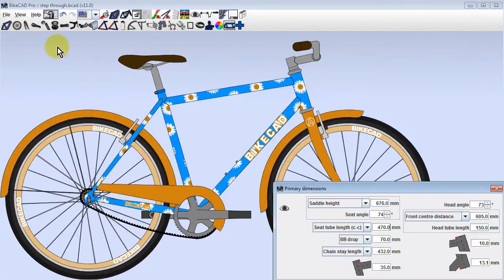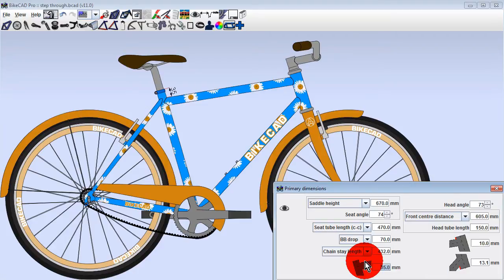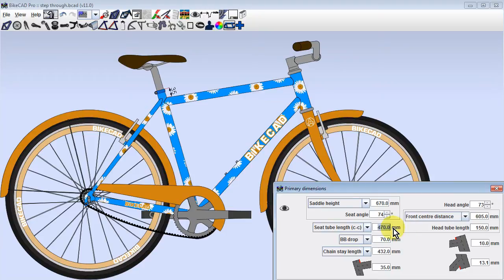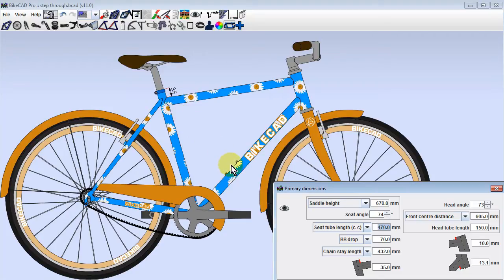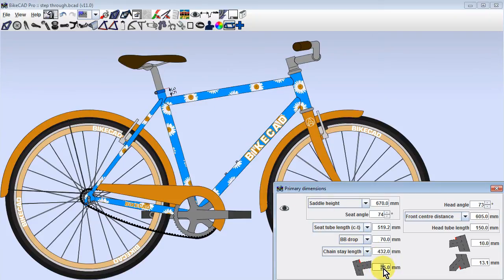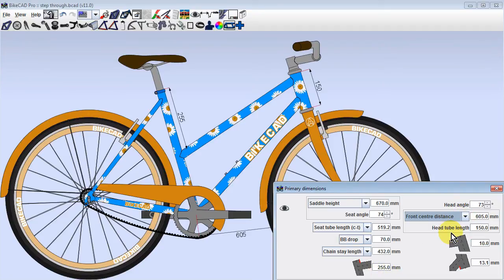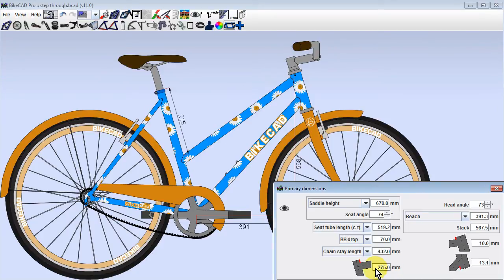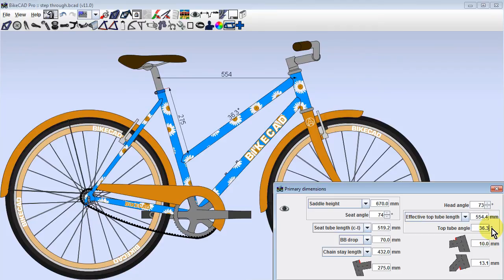Designing a step through bicycle frame in BikeCAD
Suppose you want to change this bicycle frame into a step through design. The key is to lengthen the amount by which the seat tube extends above the top tube. That is controlled in this field which is currently set to 35mm. As we click the extension icon, we can see that this extension can be controlled by a distance along the edge of the seat tube, or by a distance along the centerline of the seat tube. Either option will work. Regardless of how we define the extension, it will need to be a lot longer than what we currently have.

Before we change this value, we should check and see how we are controlling our seat tube length. As you can see, we are currently controlling the seat tube length by center to center measurement. In other words the distance from the center of the bottom bracket to the center of the seat tube - top tube intersection. This means that if we were to lengthen the extension above the top tube. The top tube would remain fixed in it's current position based on seat tube (c-c) length, and our seat tube would just get a lot longer. Because we would like the total length of seat tube to remain at the current length, we should define the seat tube by center to top, in other words the distance from the center of the bottom bracket to the top of the seat tube. If we keep this value fixed by choosing the seat tube (c-t) option, when we increase the extension of the seat tube, the seat tube will remain the same length, but the top tube will shift down along the seat tube.

Another thing to be aware of when setting up a step through frame is how the front end is defined. Because our front end is currently defined by front center distance and head tube length, we can safely shift the top tube up and down along the seat tube without altering the front end geometry. If our front end were controlled by handlebar position in X and Y coordinates from the bottom bracket, or by stack and reach, we would see that our front end remains similarly fixed as we shift the back end of the top tube up and down along the seat tube. If on the other hand we define our front end by effective top tube length and top tube angle, we will see that as we shift the back end of the top tube up and down along the seat tube, our head tube will grow longer and shorter. The reason for this is that we've defined a specific top tube angle. BikeCAD must maintain this angle no matter how other dimensions on the bike are changed.